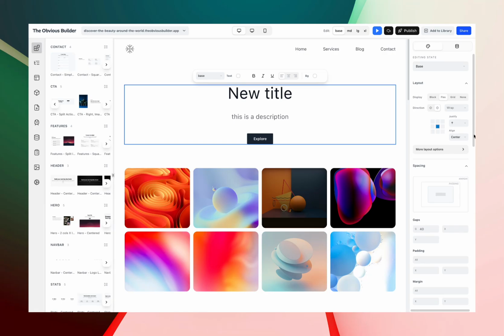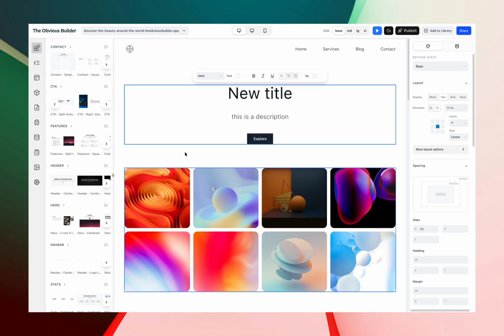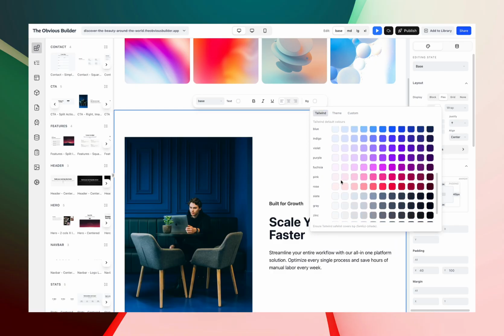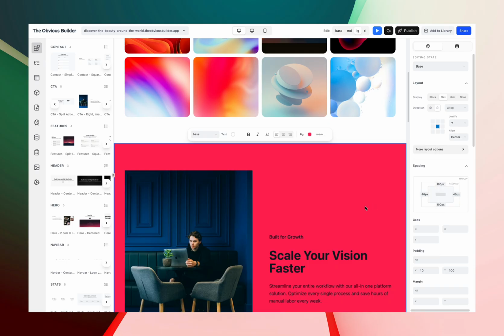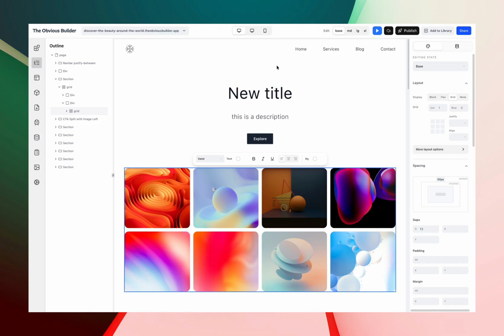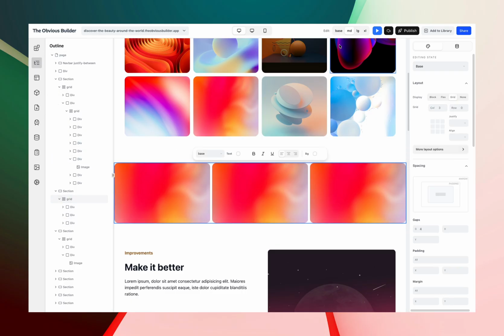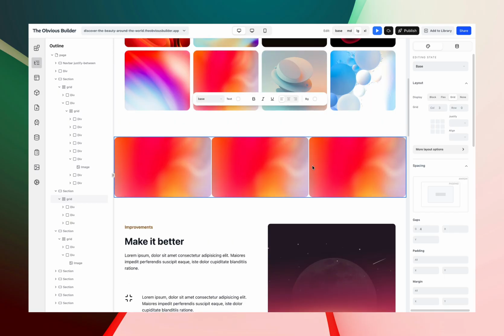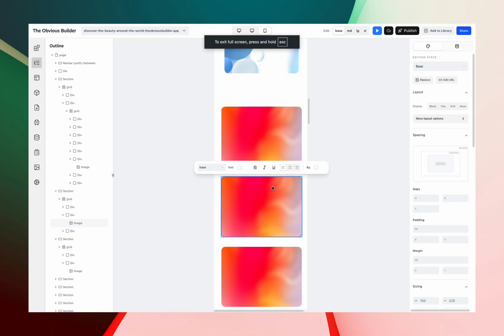Responsive Pass Desktop Mobile | Episode 5 Build & Publish Your First Site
In this lesson, you’ll learn how to make your page work cleanly across desktop, iPad, and mobile using a simple responsive workflow. The goal is to keep one consistent design system and only make breakpoint-specific changes when they’re actually needed.

We’ll go through the page, switch between views, and fix the most common responsive issues like overflow, spacing, alignment, and readability — without turning each breakpoint into a separate design.